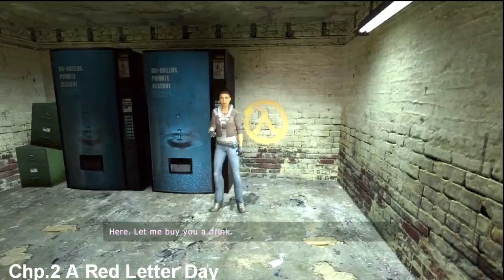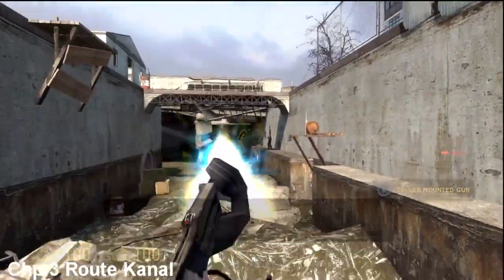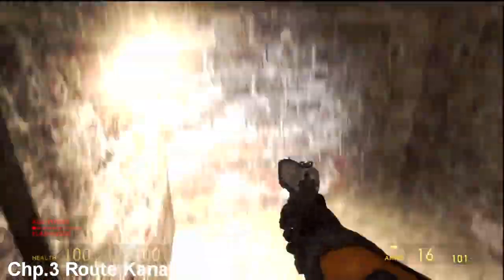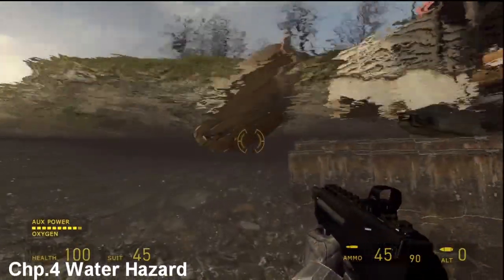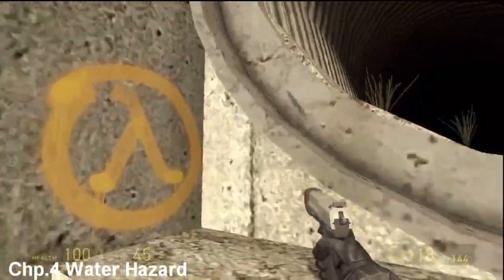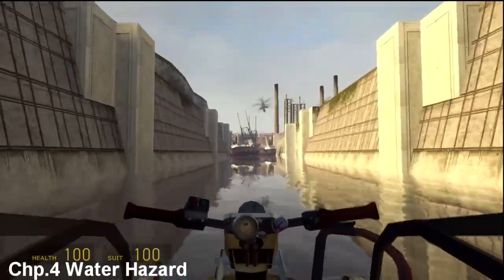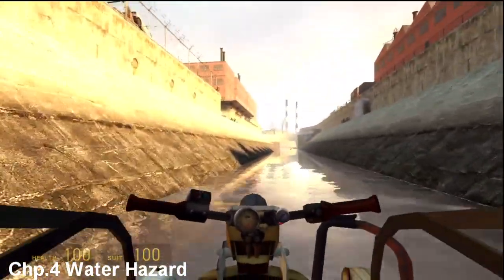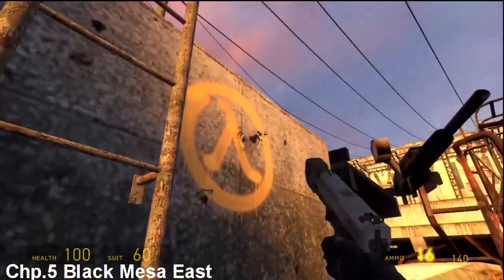Half-Life 2: Xzeno Tutorial! Lambda Locator [1-19]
This Video will walk you through where to find the first 19 lambda cache's in Half-Life 2